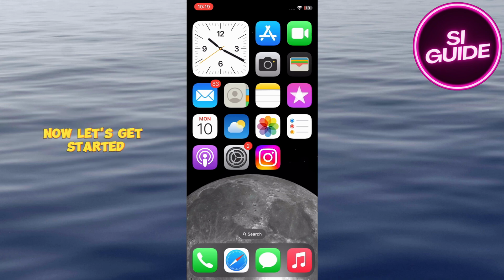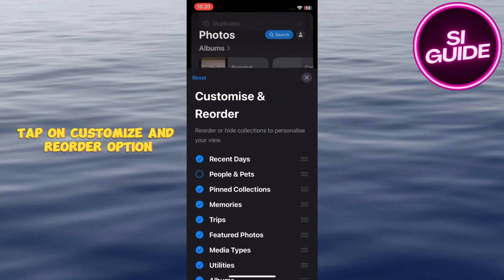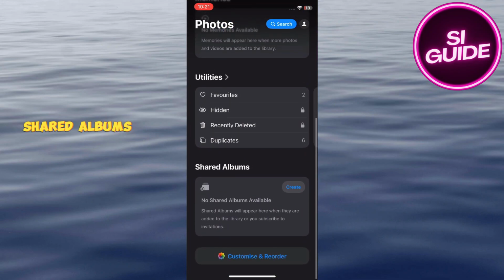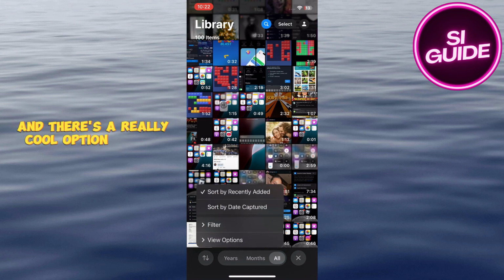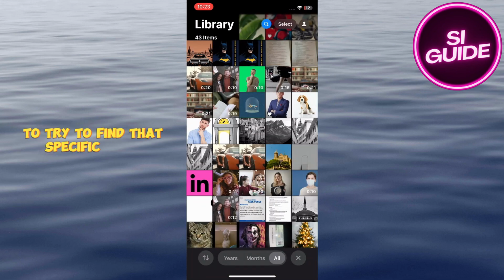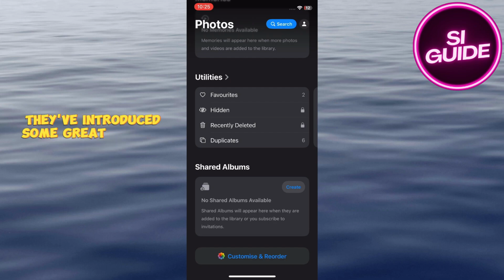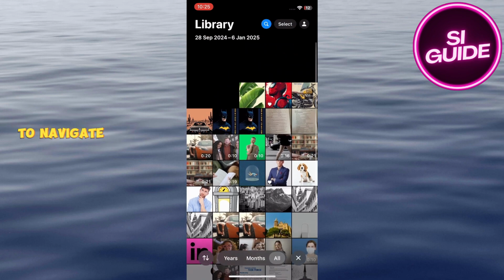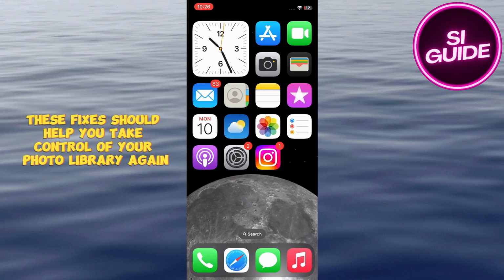iOS 18 Photos App Sucks? Here’s How to Fix It!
Is the Photos app in iOS 18 slow, laggy, or not working properly? You’re not alone! Many users have reported issues with loading photos, crashes, missing pictures, and slow performance. In this video, I’ll show you how to fix the Photos app on iOS 18 step by step!